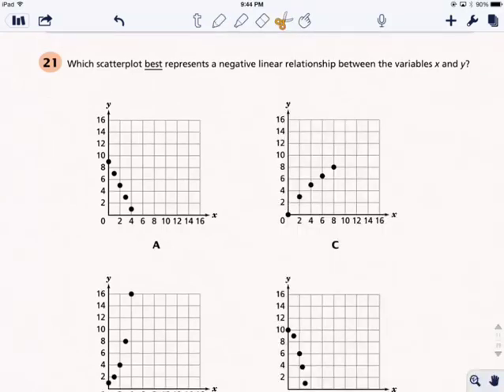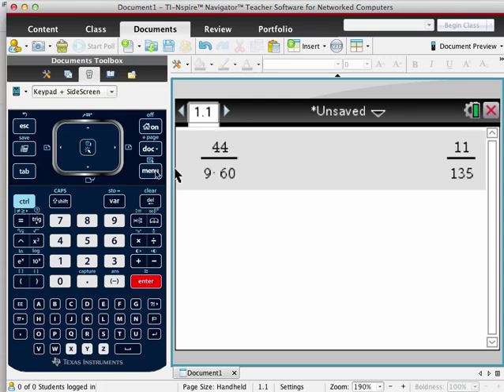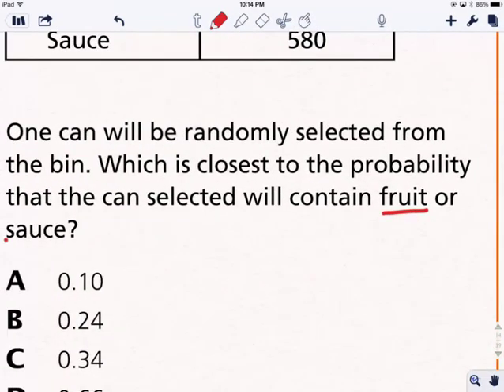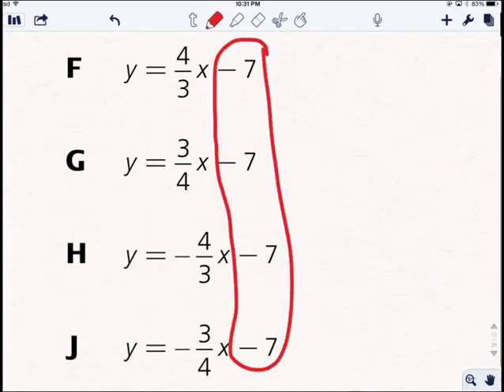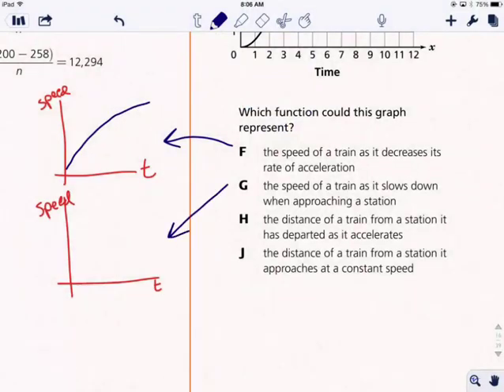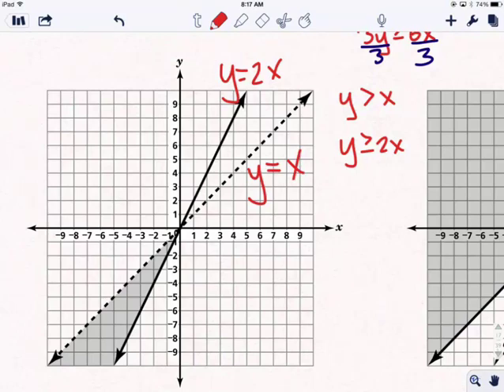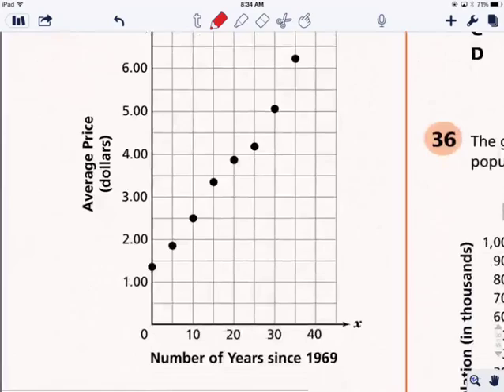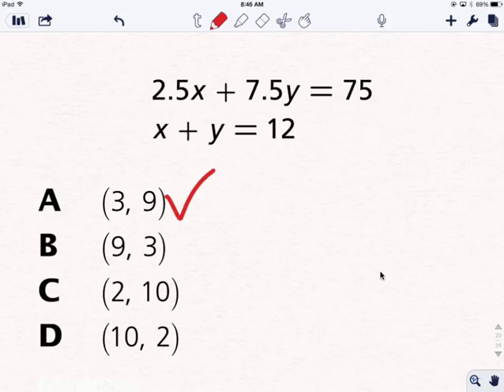Algebra 1 - Tennessee EOC practice problems 21 to 35